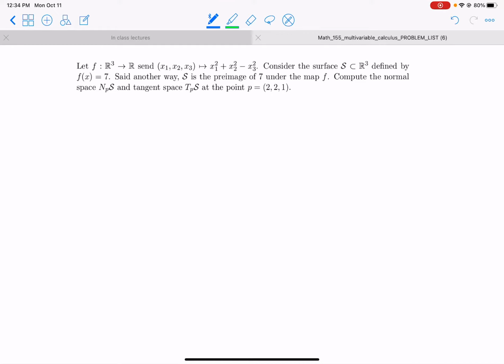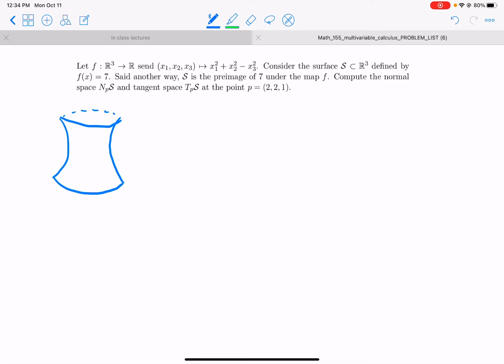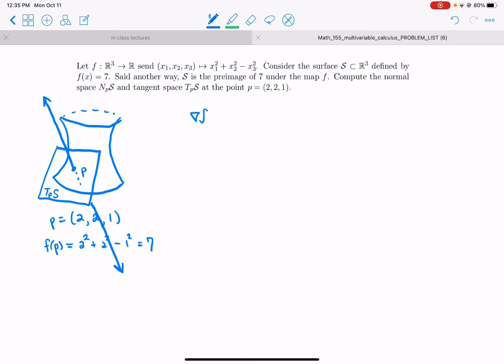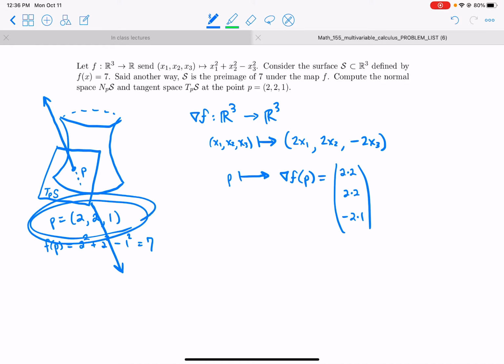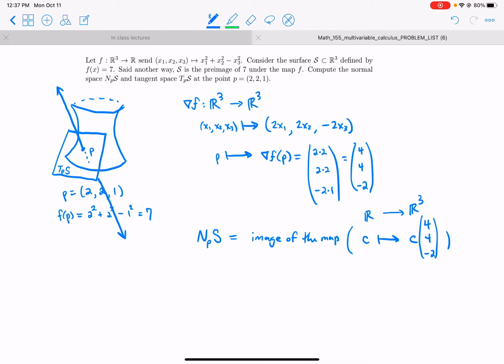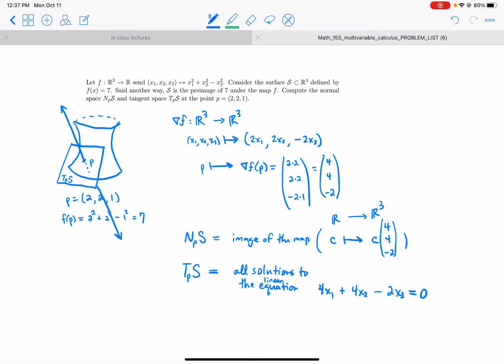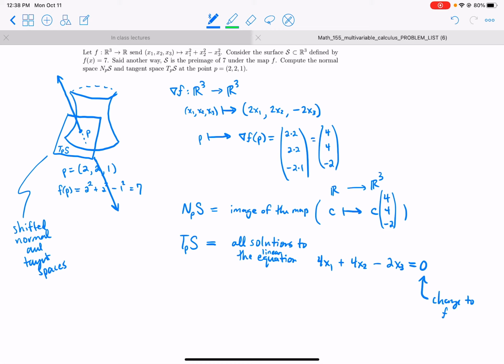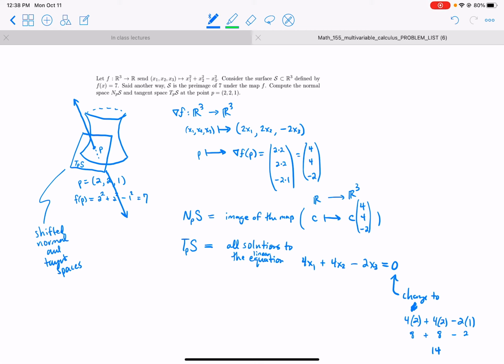Problem 33. Gradient, tangent plane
At 5:04 I switched the names!  The normal space to a surface is a line, and the tangent space to a surface is a plane.  This is because a surface is 2-dimensional.  So zooming in, surfaces look like flat 2-dimensional planes.  Since we are living inside R^3 in this example, the normal space is a line orthogonal to that plane.  In other words, it is the line spanned by the normal vector to the plane.